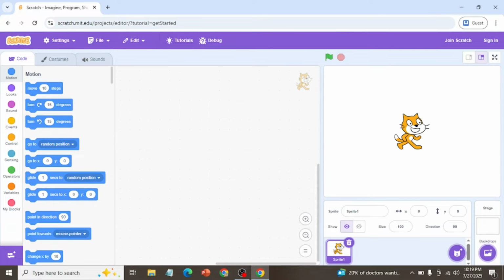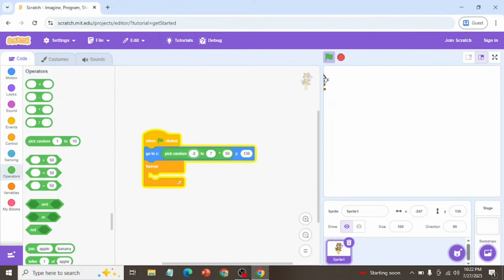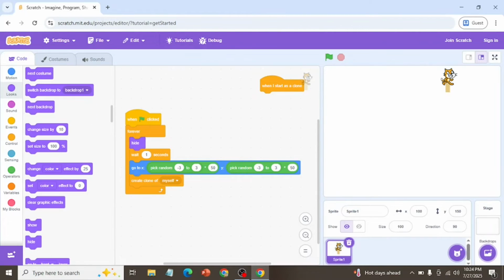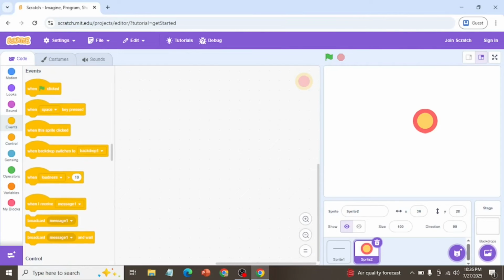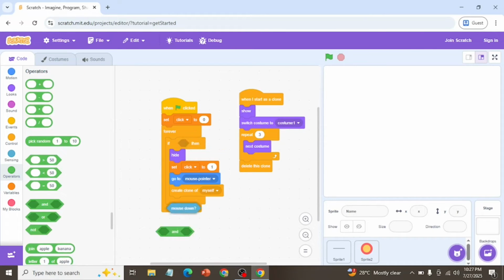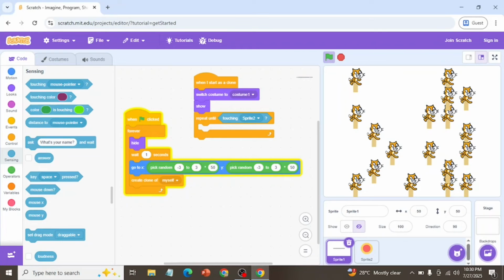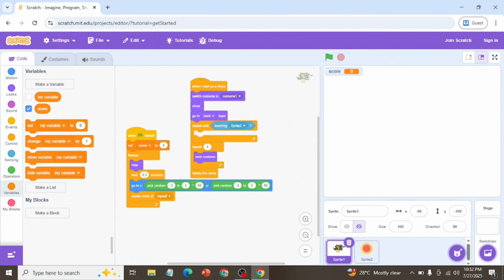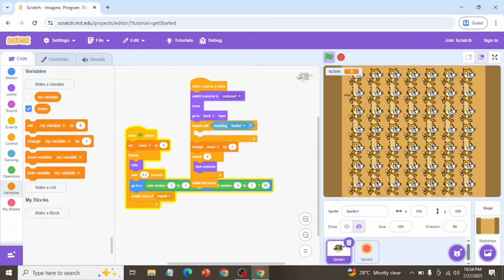How To Create Carnival Shooting Game In Scratch | Scratch Tutorial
Hello Friends! Today We Are Going To Learn:
Carnival Shooting Game Using Scratch ,
Scratch Carnival Shooting,
 Scratch Tutorials For Beginners,